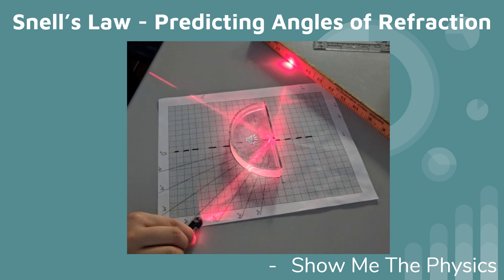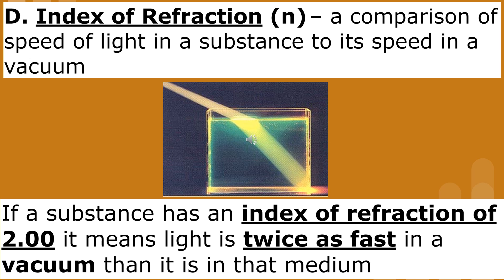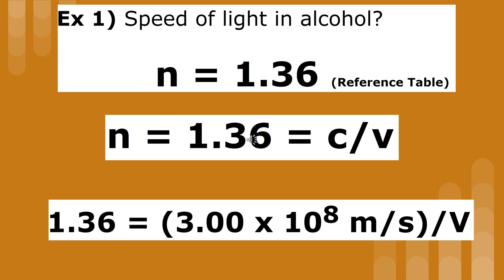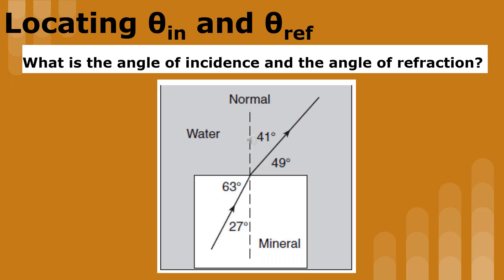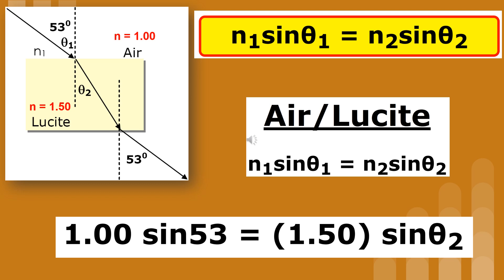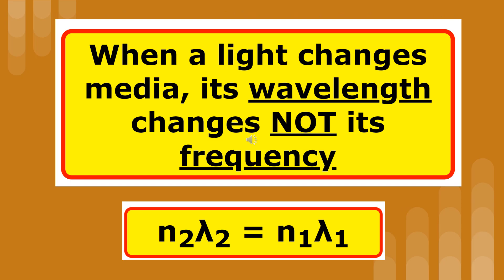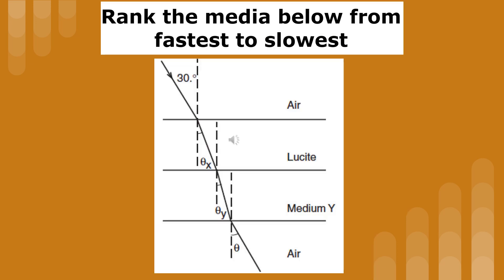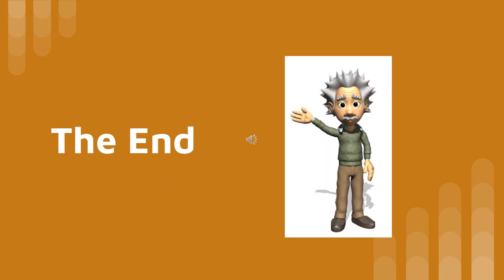Refraction Equations - Snell's Law - showmethephysics.com